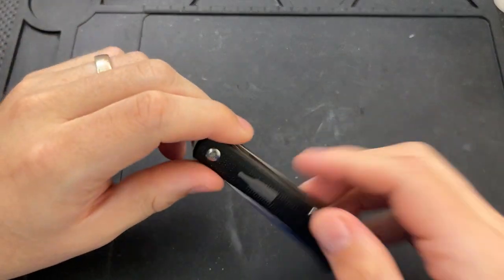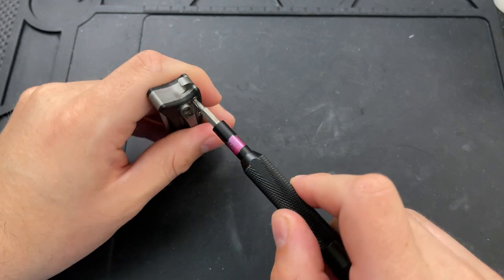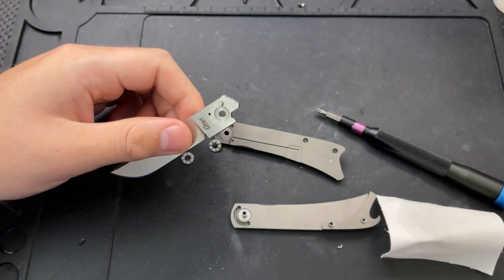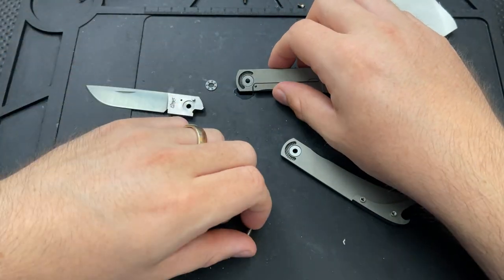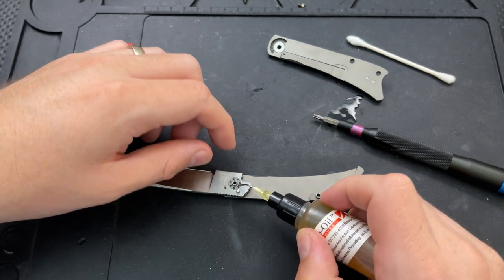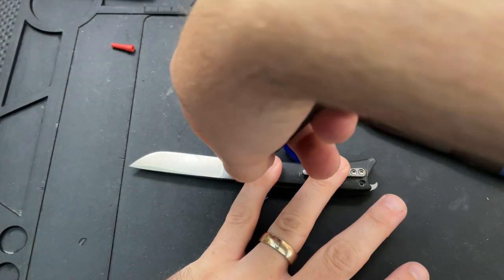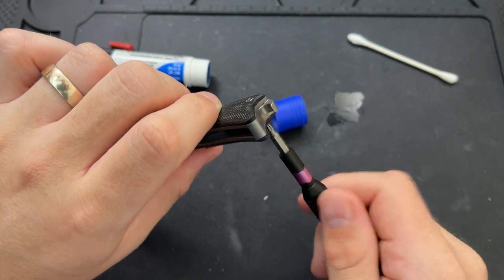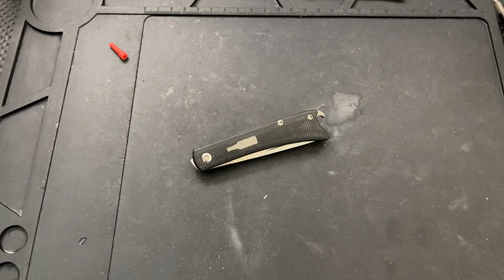How to disassemble and maintain the Esnyx Knives Silverline Beer Buster Jr.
Today, we'll take apart a knife which has a novel design, but a relatively straightforward construction: The Esnyx Knives Silverline Beer Buster Jr.